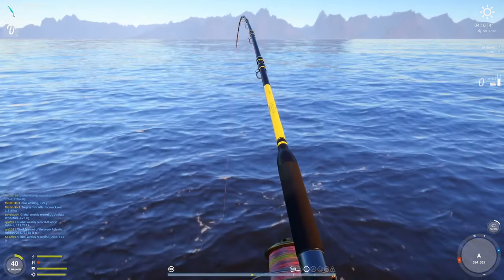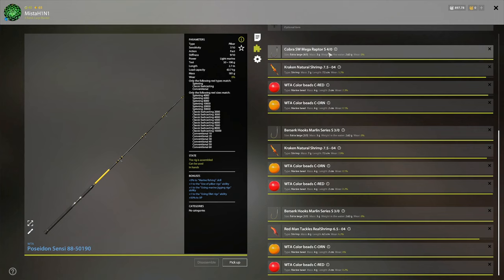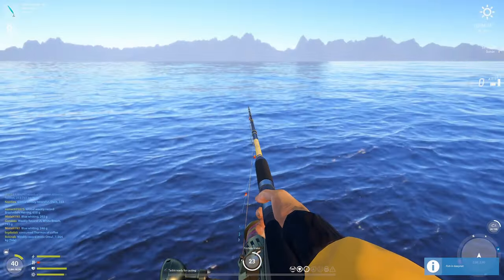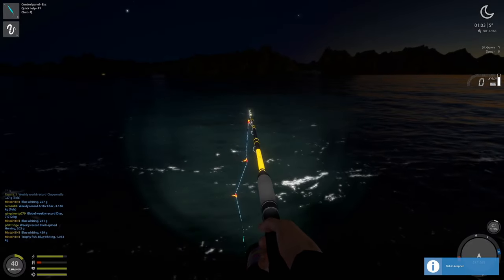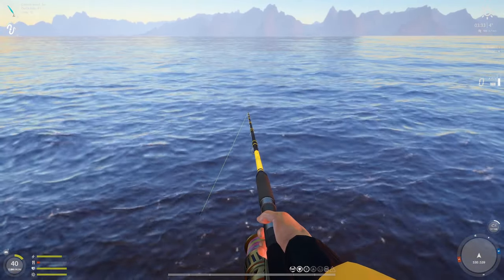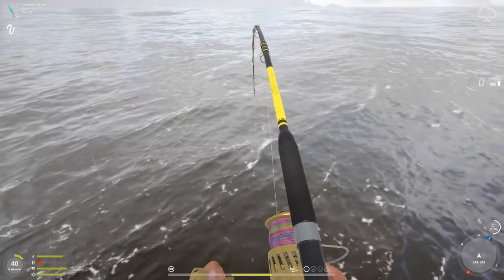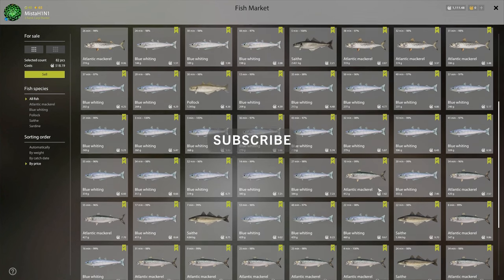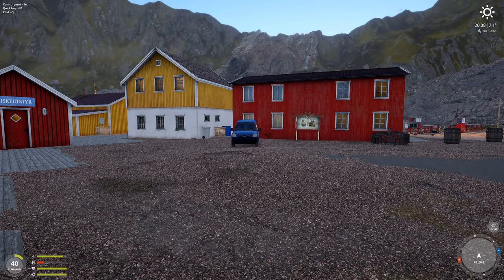Trophy Blue Whiting + Mackerel | $700+ /hr | 0.6% Marine Skill in 1hr | Sep 23, 2023